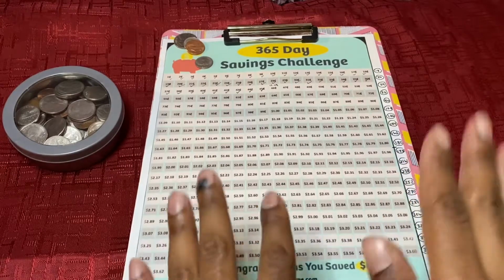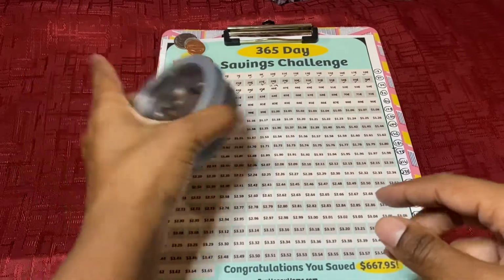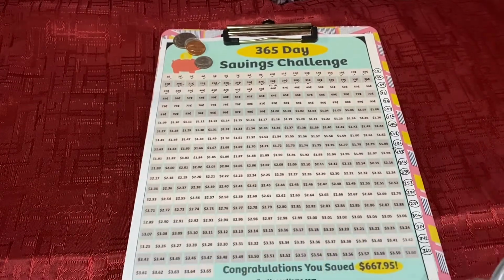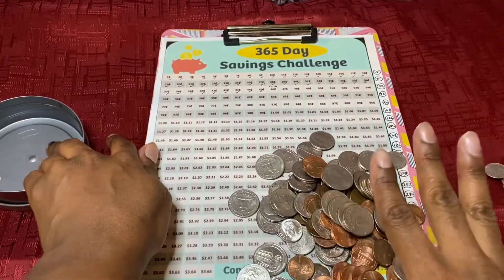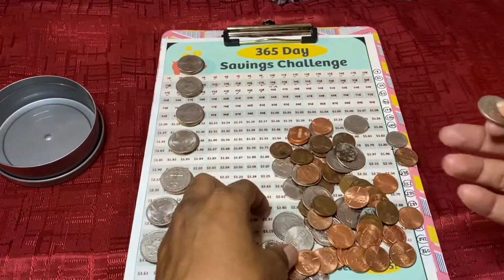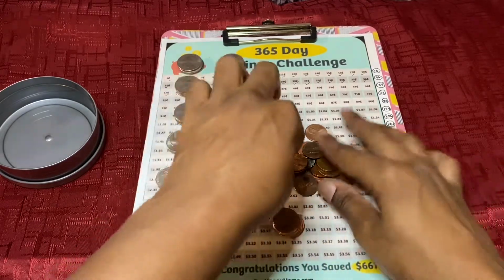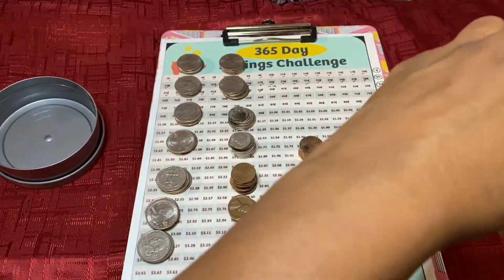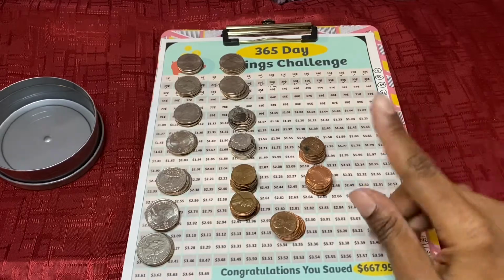2020 Savings Challenge | Starting With Just A Penny 2020 | Week 7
2020 Savings Challenge | Starting With Just A Penny 2020 | Week 7

In todays video we are going over a saving challenges that I am currently on. This is a great saving opportunity if you are on a fixed income, low income, on a stricken budget, or just starting out trying to save. This is great for any income. This is one of the was that I am currently saveing to reach my goal, as single mother of two.

I am currently saving towards a down payment on my first house. Follow along with me as I save to reach one of my goals.
Have a great day, a great week, and have an  amazing weekend.

Other Money Challenge Videos